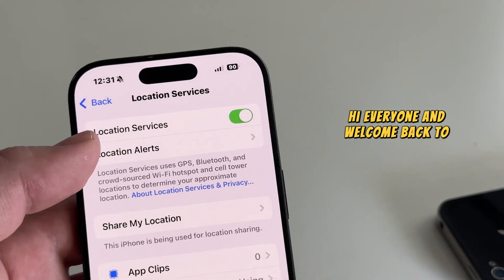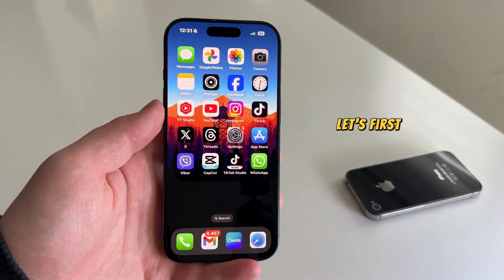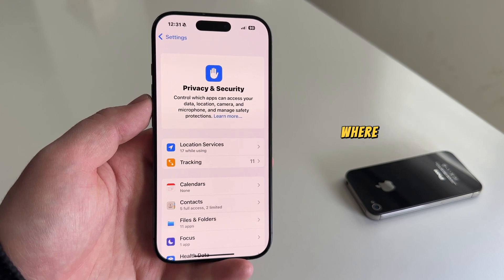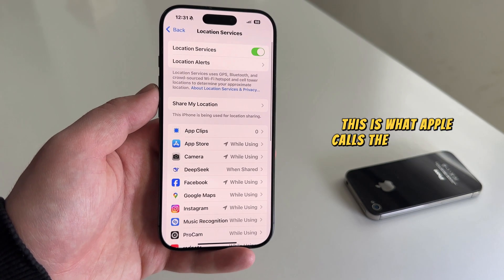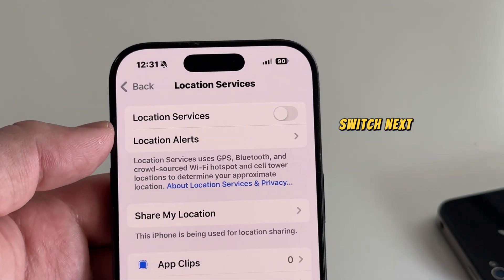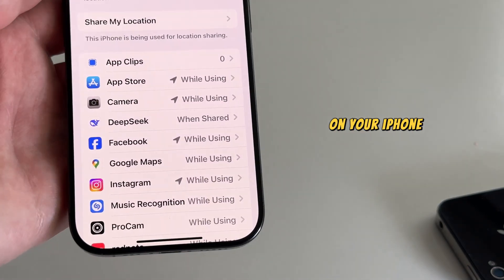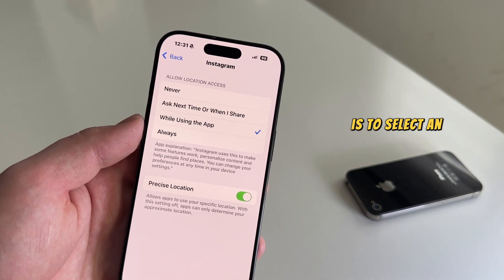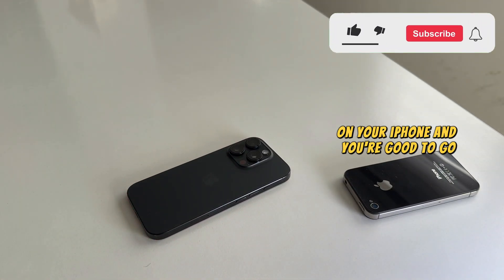iPhone 16's/16 Pro Max: How to Turn On/Off Location Services or GPS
How to Turn OFF Location Services on iPhone 16 & 16 Pro

Want to turn off location services on your iPhone 16 or 16 Pro? In this quick tutorial, I'll show you exactly how to disable GPS for privacy or other reasons.